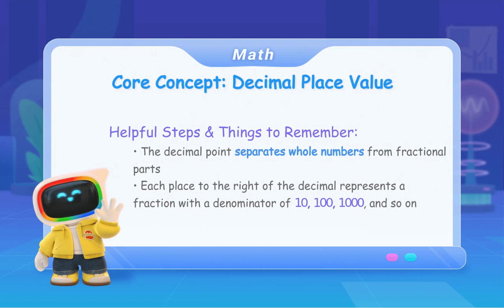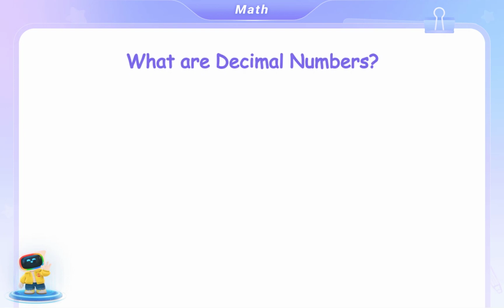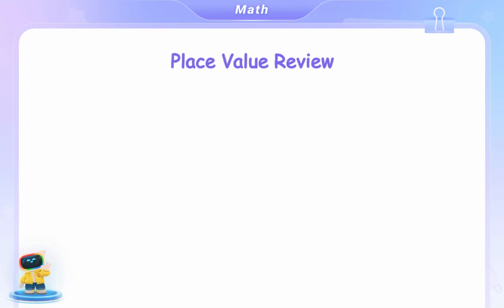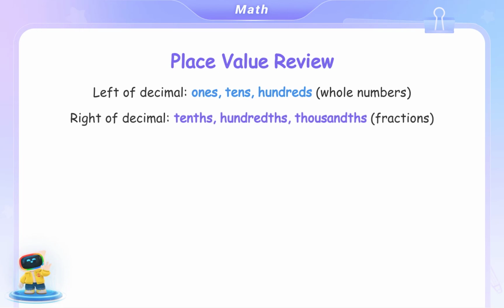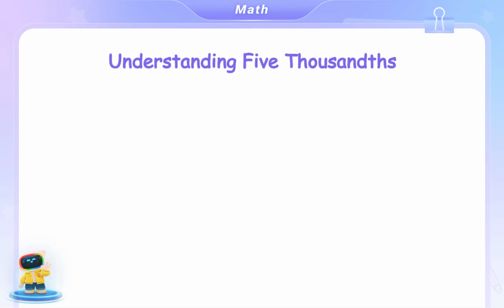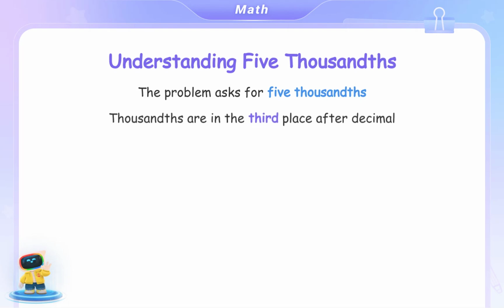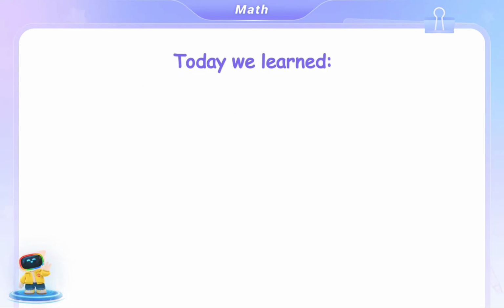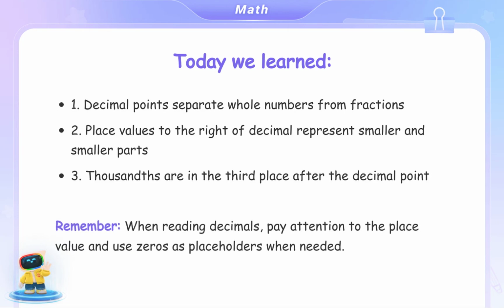Free Video Lesson: Understand Thousandths And Read And Write Decimals To Thousandths - (Grade 5)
This engaging video helps Grade 5 students grasp thousandths and read/write decimals to thousandths using clear explanations and practical examples. Students explore place value concepts through real-world scenarios like money and measurements, building confidence in decimal operations and preparing them for advanced math applications in everyday problem-solving.

Understand Thousandths And Read And Write Decimals To Thousandths,Number and Operations in Base Ten,Grade 5,